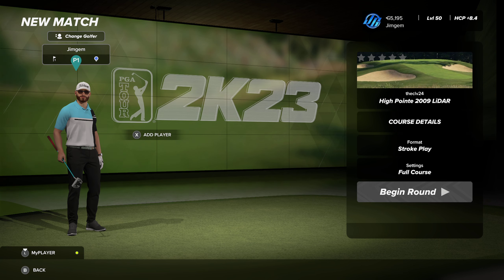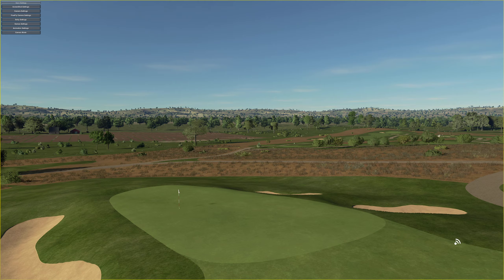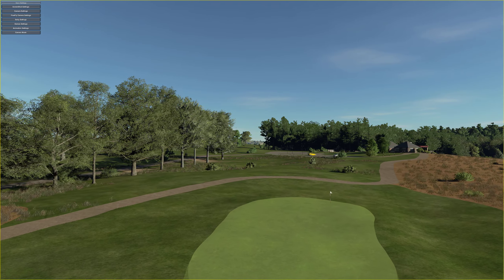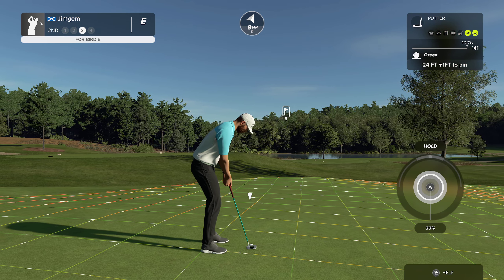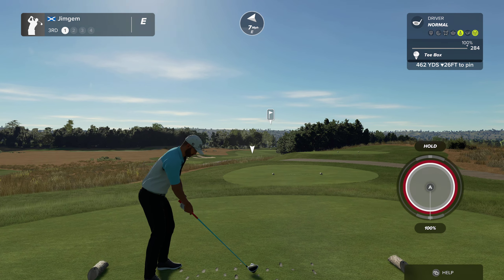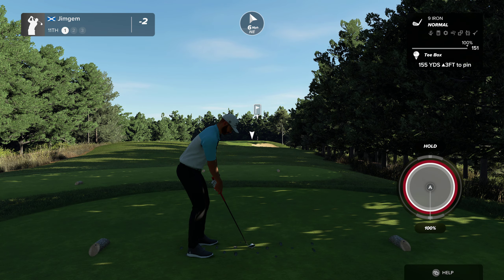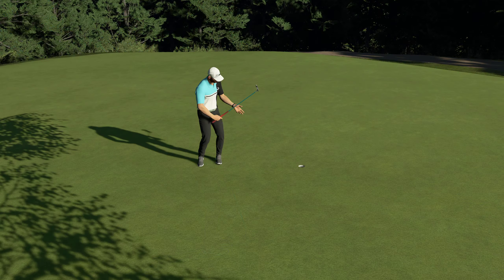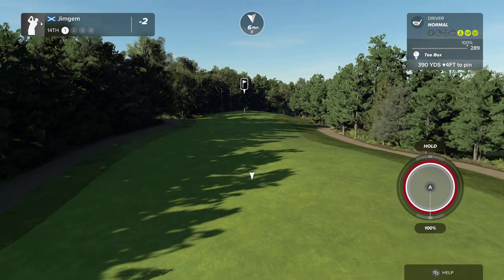PGA TOUR 2K23 - High Pointe Golf Club (2009)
Recreated by:theclv24

High Pointe was located in Traverse City, MI and, built in 1989, it was the first 18-hole design by Tom Doak. The course closed in 2008 during the recession, and the front 9 was eventually bulldozed and turned into a hops farm (perhaps the most well-known hops farm in Michigan golf?). The back 9 was mostly left untouched, however, and holes 10-15 remain in place today.

Link to theclv's post..